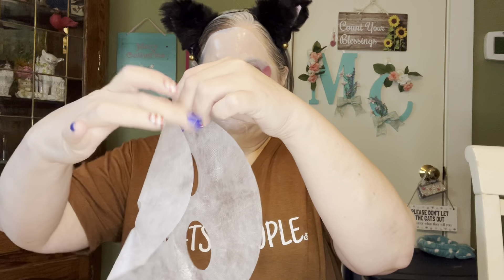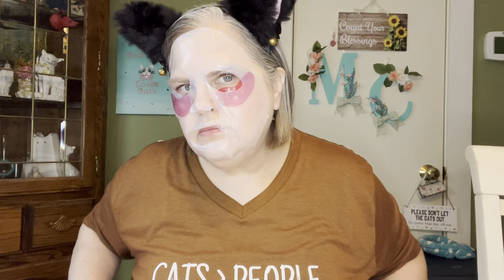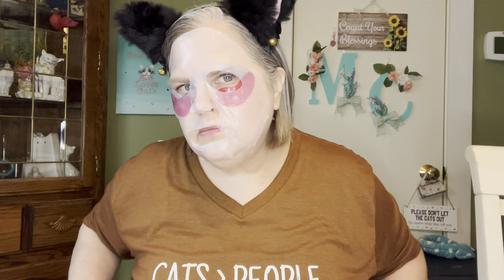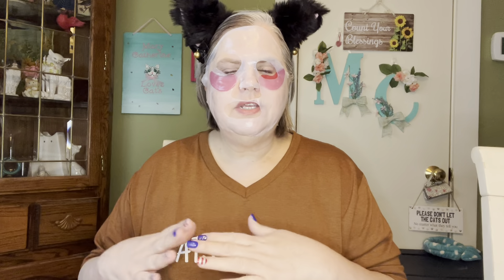Mask Monday This or That Tag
Silver Swag Box Code: CATS15

Color Curate by So Susan

Heaven Panty

ref=MaryCatherineLovesCats7136

Friend Mail:
Mary Flanagan